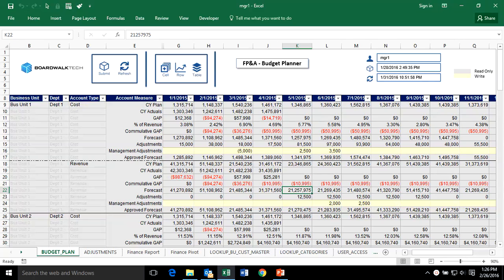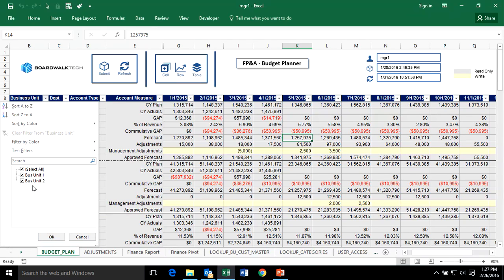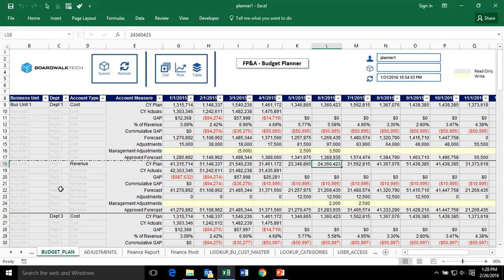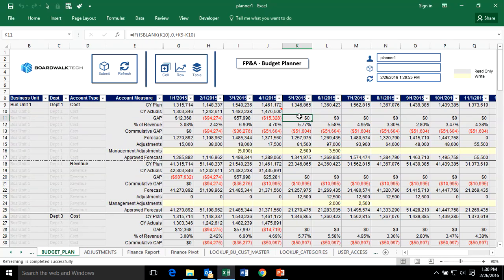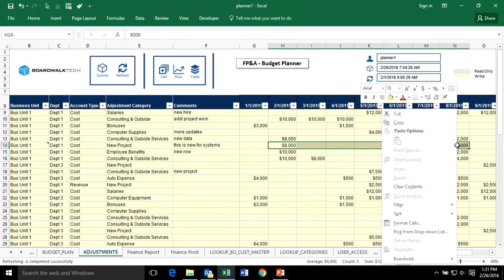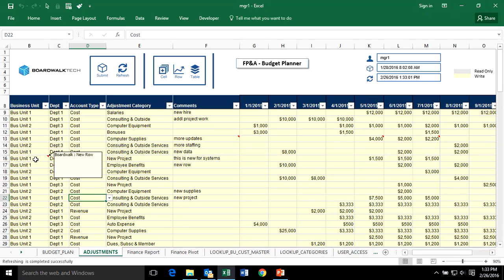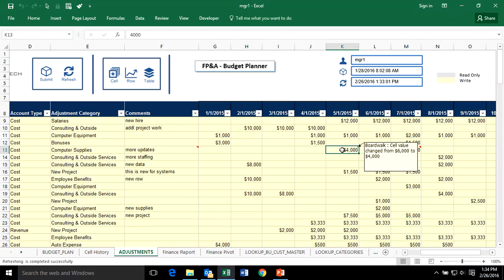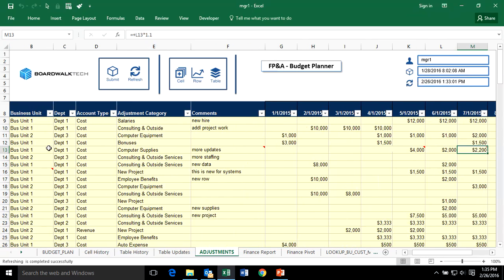FP&A Budget Planning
In this video, you will see how to use Boardwalk to support a budgeting application where you can capture changes to an existing budget before you see the POs show up at the end of the month or quarter. Multiple users can all work at the same time only seeing their data and all changes are automatically consolidated and tracked. And, once approved, the updated forecast data is pushed back to corporate budgeting application.